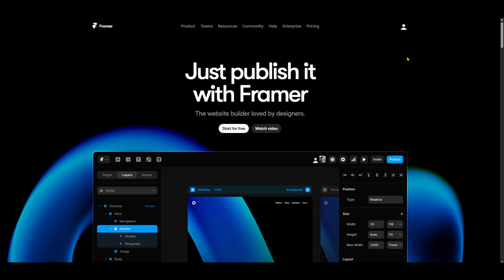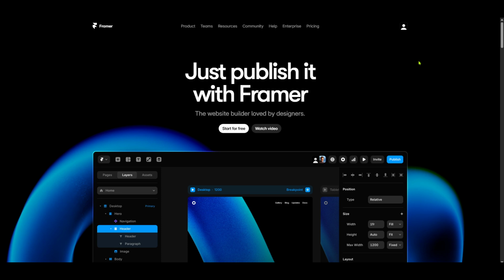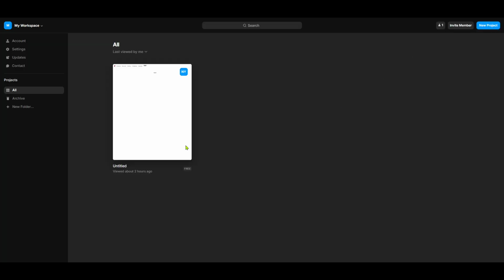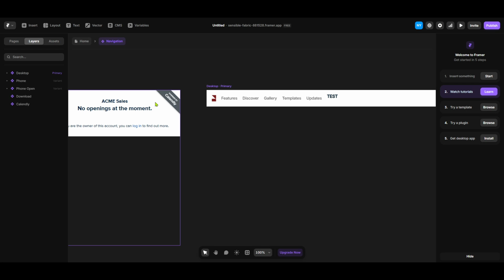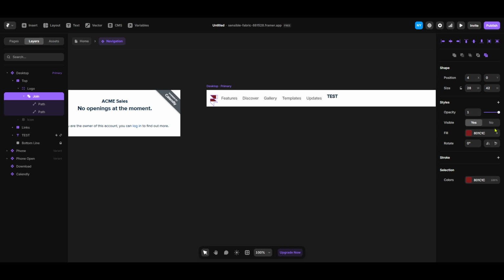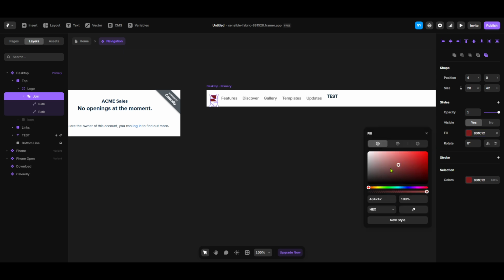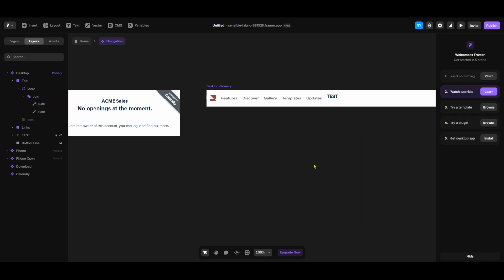How To Change Logo In Framer Website [2025 Guide]